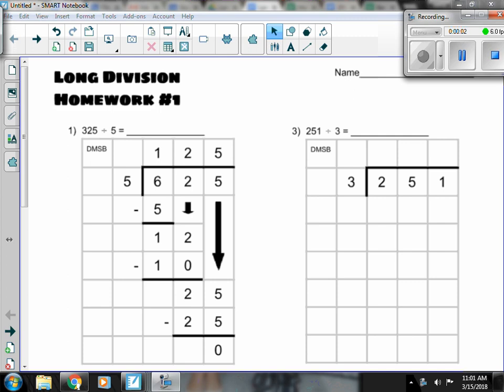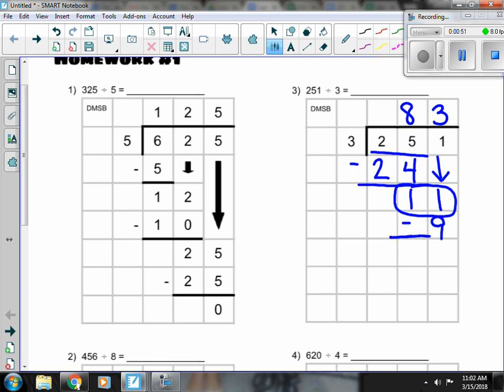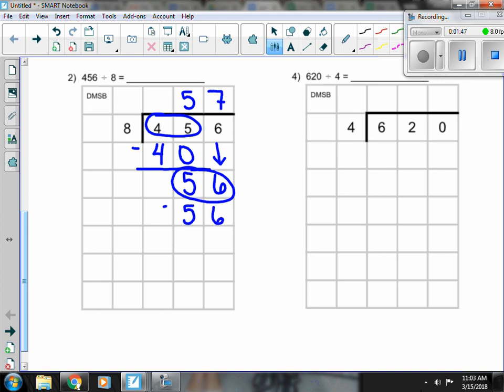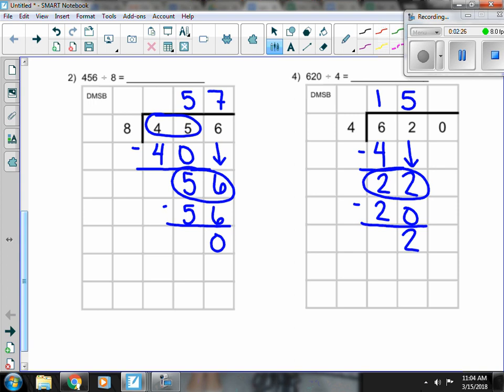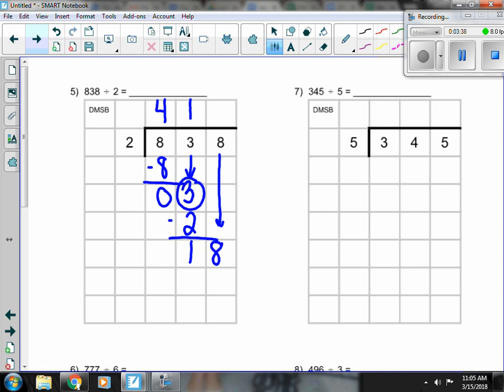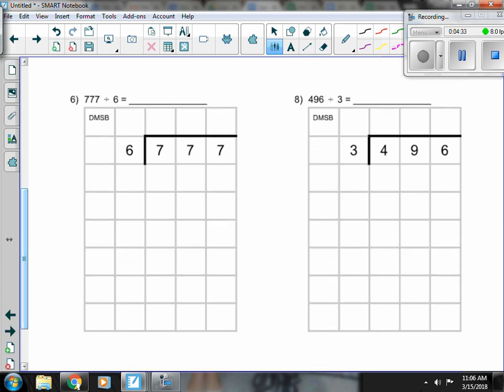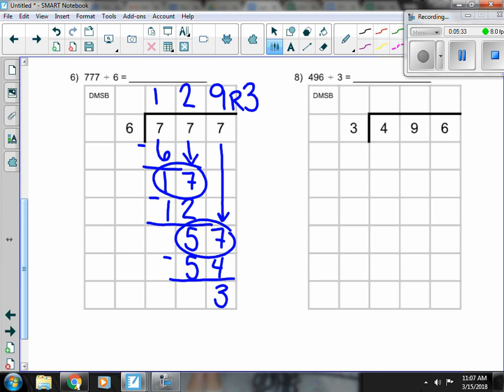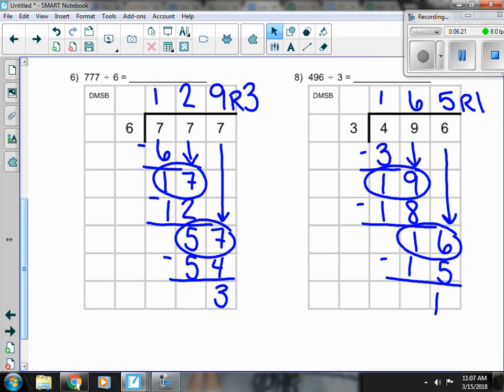Unit 6 long division